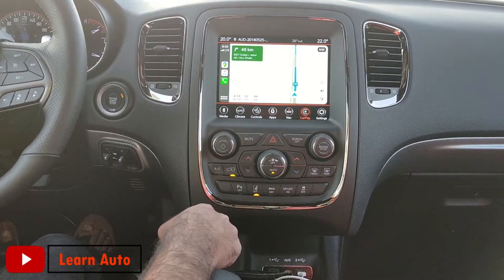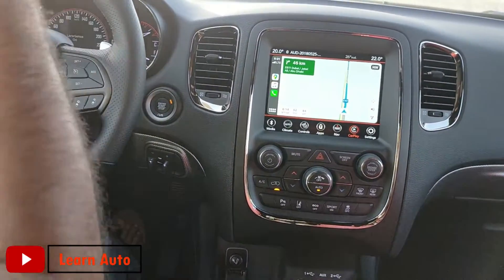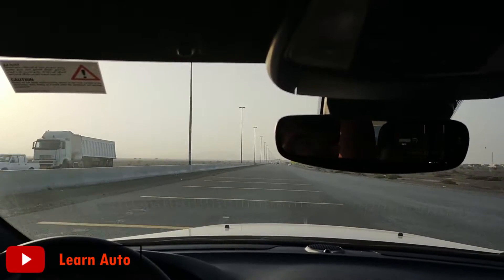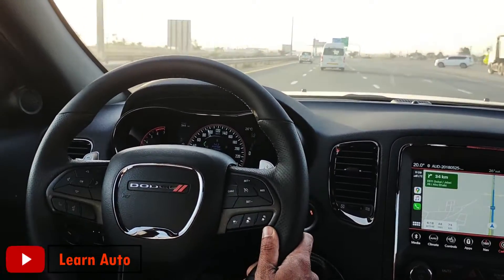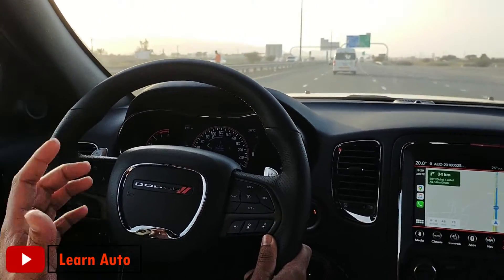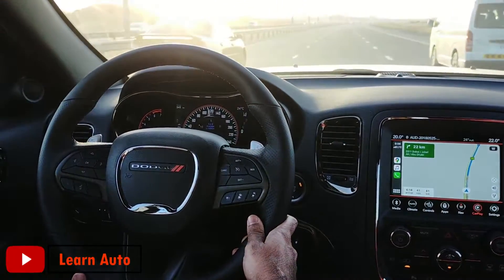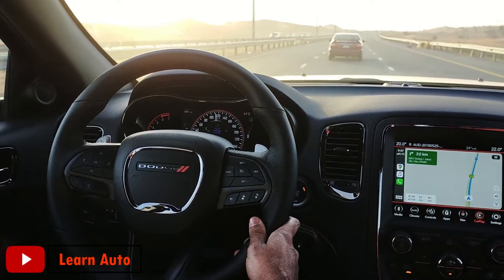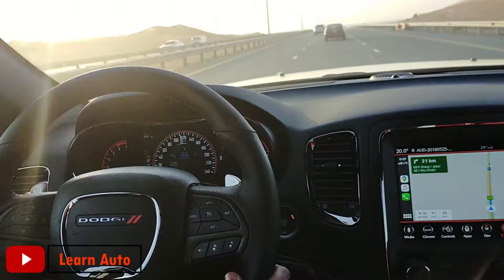എന്താണ്‌ Lane Departure Warning or Alert or Assist or Lane Keep Assist(LKA) or LDW +| Malayalam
In this video you will able to understand what is Lane Departure Alert or Assist or warning or LDA or LDW+.